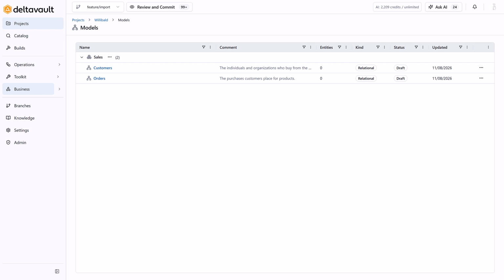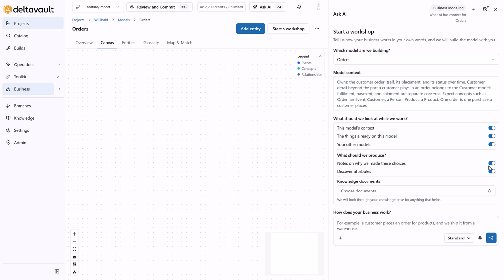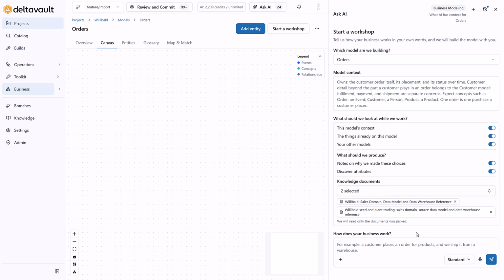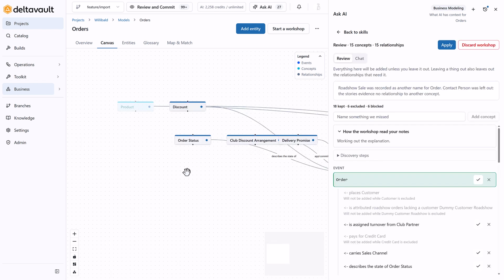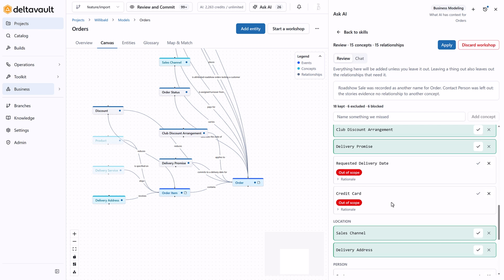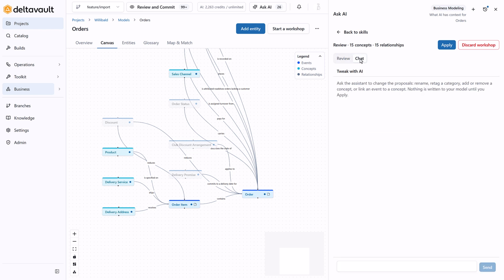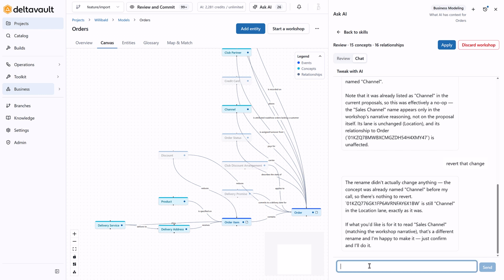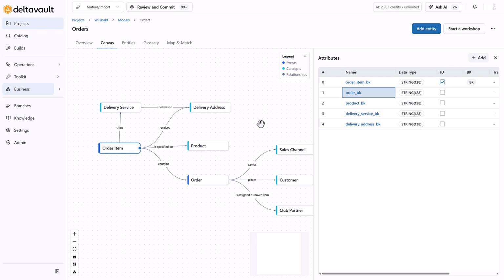AI Data Modeling: Enough Talk. Let’s See It in Action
What does AI data modeling actually look like in action?

Enough talk. Let me show you.

In this walkthrough, we use DeltaVault’s AI Modeling Workshop to turn business context, documents, and real-world requirements into a working data model.

You’ll see how AI can:

• Discover business concepts from your content
• Identify relationships and attributes
• Explain why each concept was proposed
• Highlight what may be out of scope
• Refine the model using natural language
• Rename, change, and even revert decisions
• Keep every AI-generated change as a proposal until you choose to apply it

The important part? AI does the drafting — **you keep the judgment calls**.

This isn’t about asking AI to magically generate a data model and hoping it got things right. It’s about giving AI the right context, reviewing what it proposes, refining it, and staying in control of what becomes part of your model.

**Instruct. Review. Refine. Apply.**

See AI Data Modeling in action.